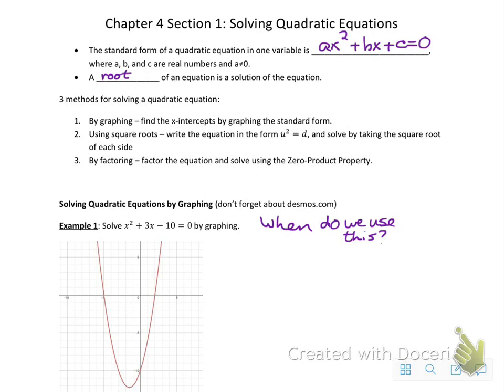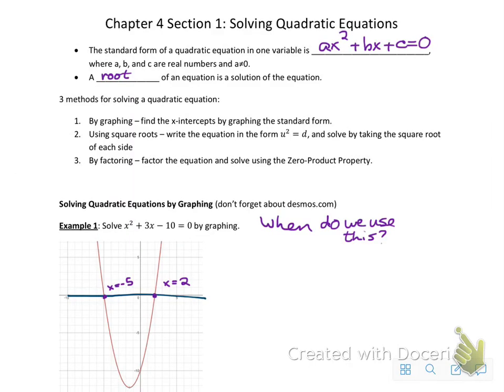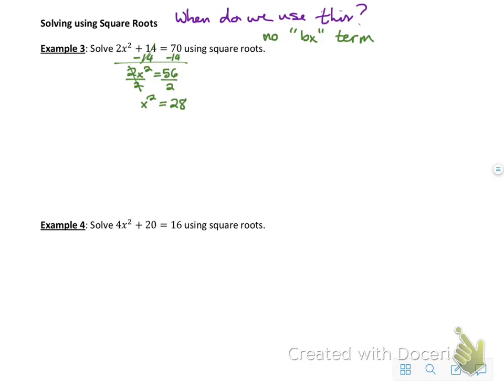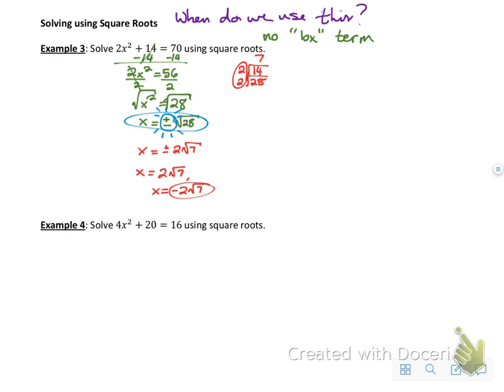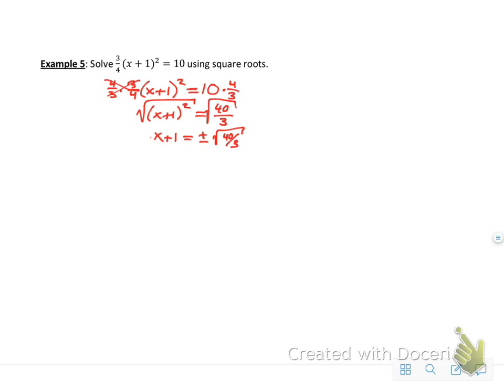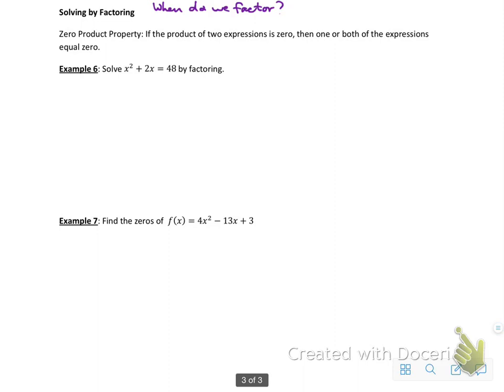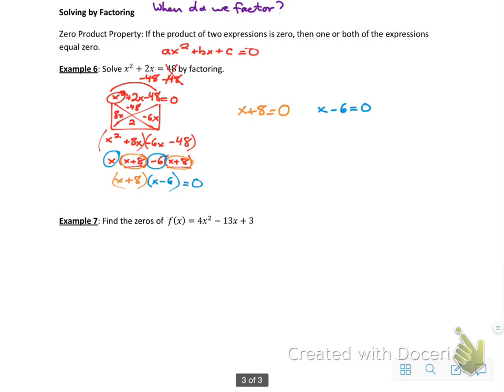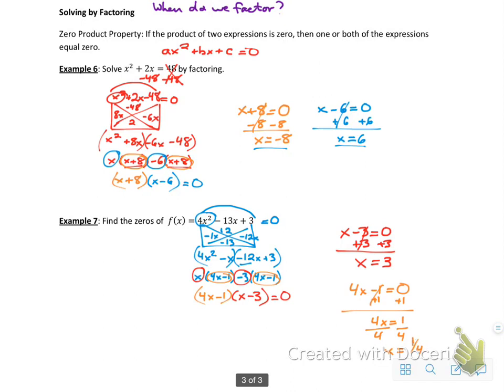4 1 notes